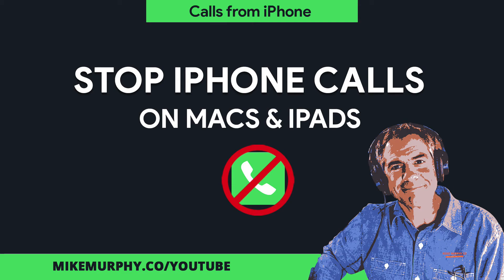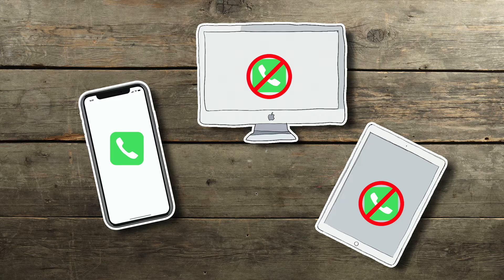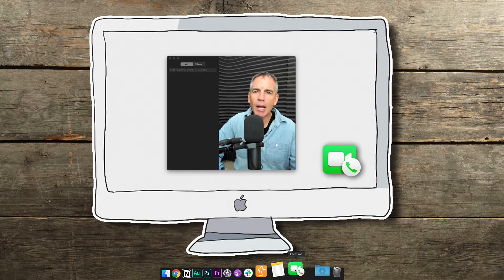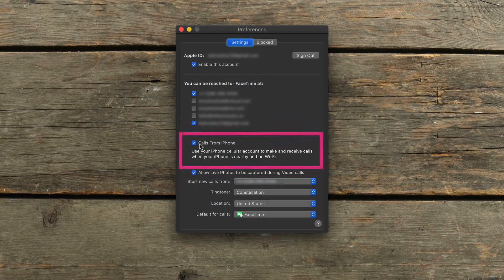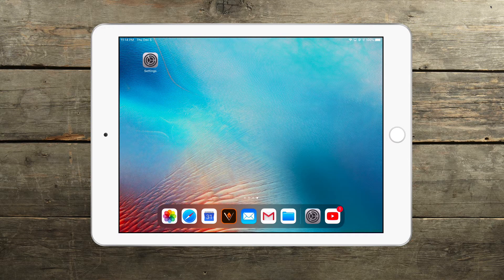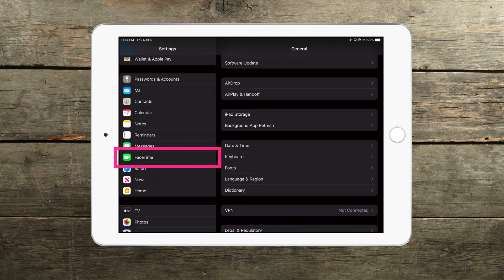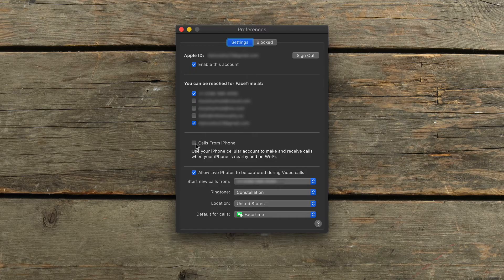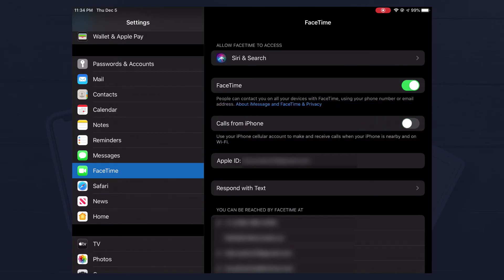How To Stop iPhone Calls Ringing on Mac & iPad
Does your Mac ring when your iPhone is getting an incoming call?
Does your iPad ring when your iPhone is getting an incoming call?

Want to stop them both from ringing and keep it only to the iPhone?

This tutorial will teach you how to prevent iPhone calls from ringing on your Mac or iPad.

To Stop Mac from Ringing when iPhone has an incoming call:
1. Open FaceTime
2. Click on FaceTime in Menu Bar
3. Click on Preferences
4. Uncheck ‘Calls From iPhone’
5. Done

To Stop iPad from Ringing when iPhone has an incoming call:
1. Tap Settings App to Open
2. Scroll down to FaceTime & Tap
3. Toggle off ‘Calls from iPhone’
4. Done

✅ iPhone will ring. Mac & iPad will not.